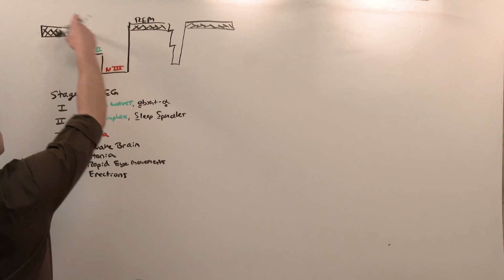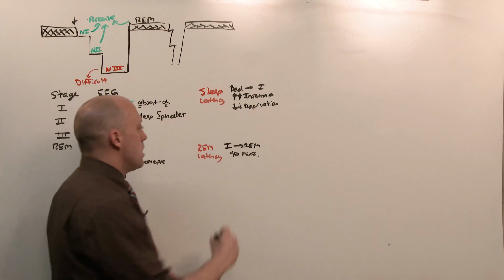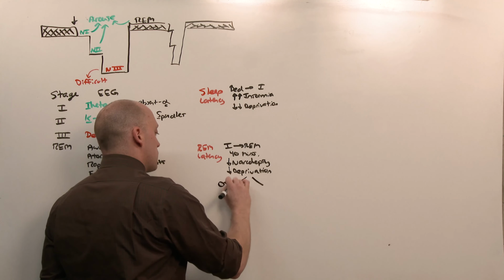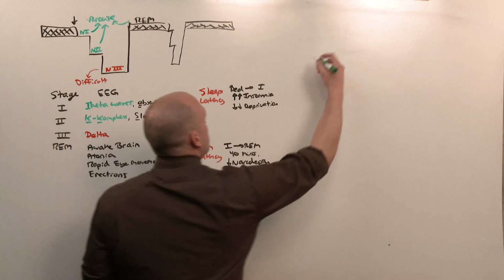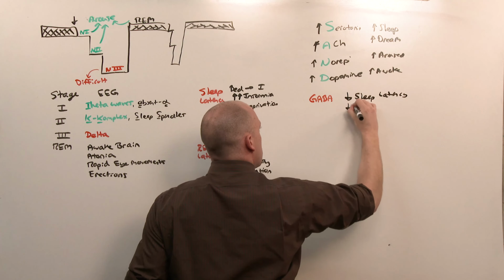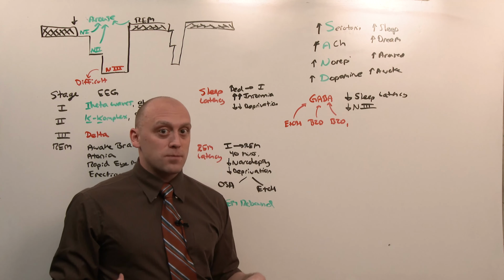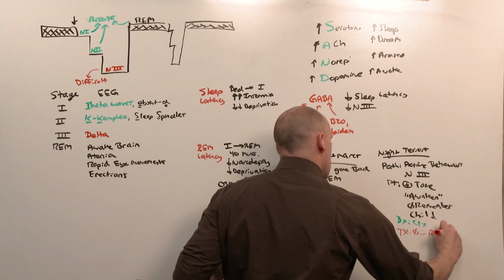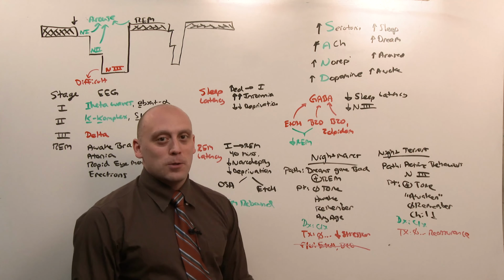Psychiatry: Sleep Physiology - OnlineMedEd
Free lecture provided by OnlineMedEd @ Designed for medical students and health professionals. Simplify
your life by learning what's needed, rather than what someone wants to teach.